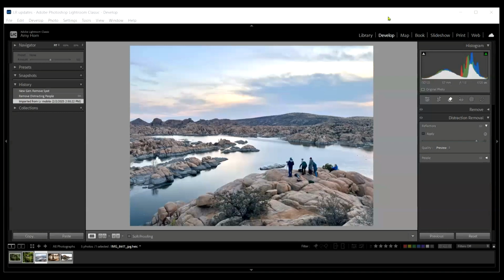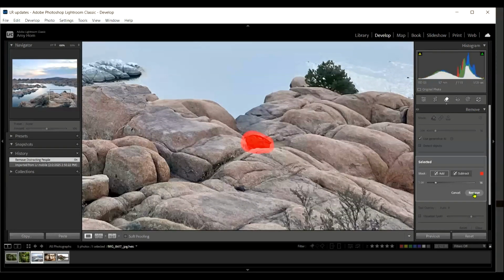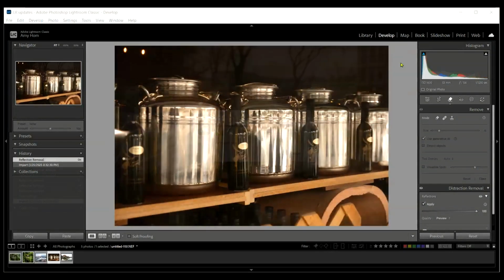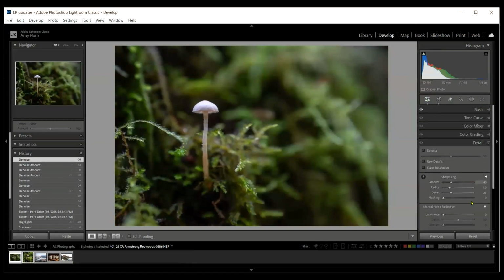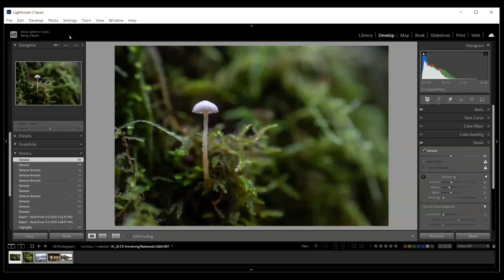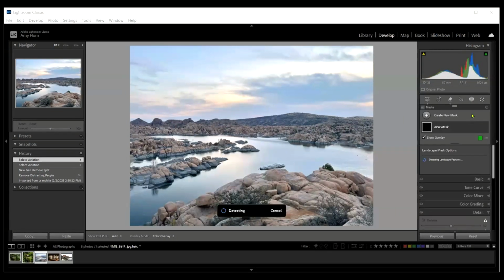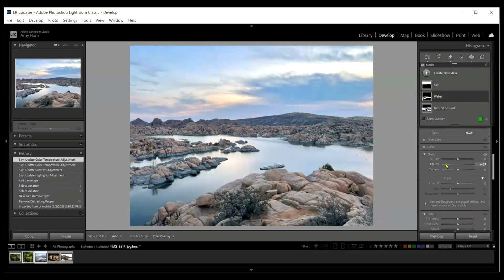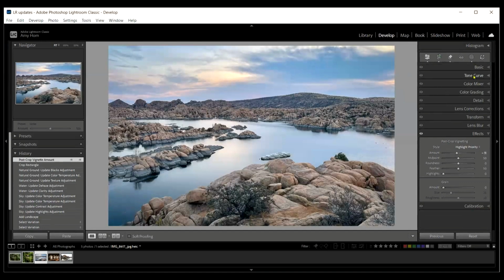Lightroom 2025 updates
Amy Horn demonstrates June 2025 Lightroom updates.